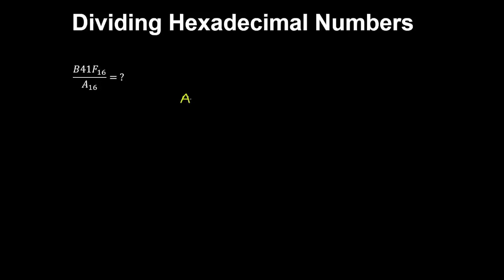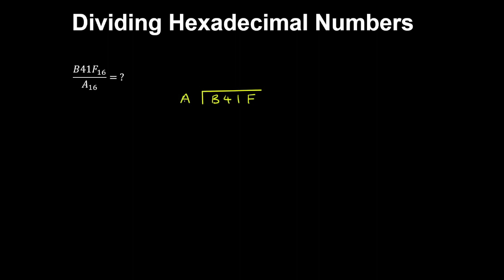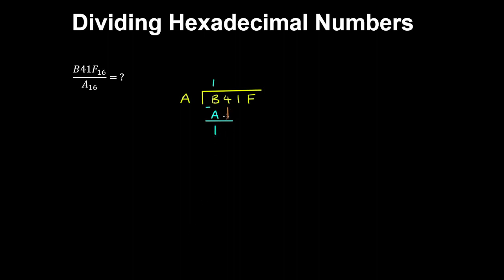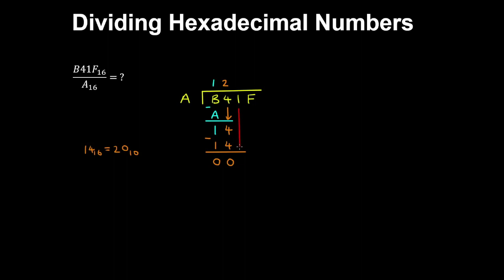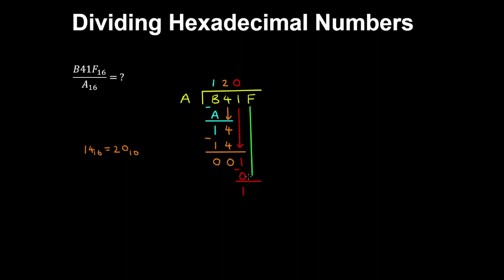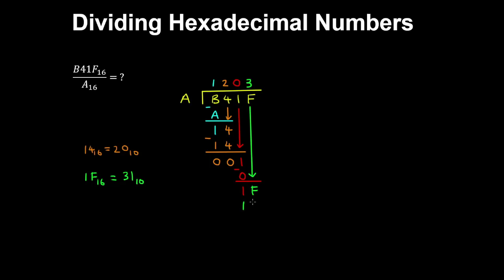Dividing Hexadecimal Numbers - Discrete Mathematics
This Discrete Mathematics video explains how to divide hexadecimal numbers.